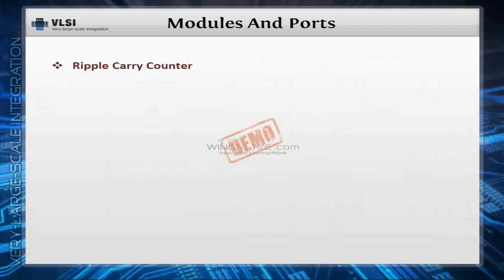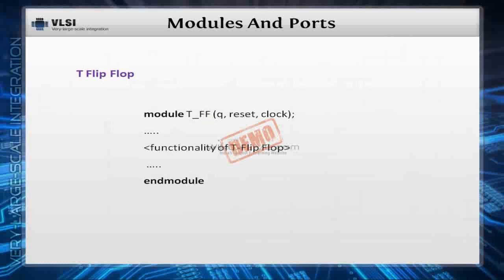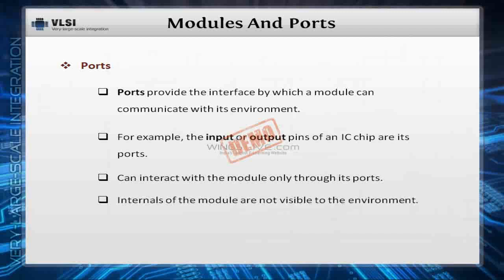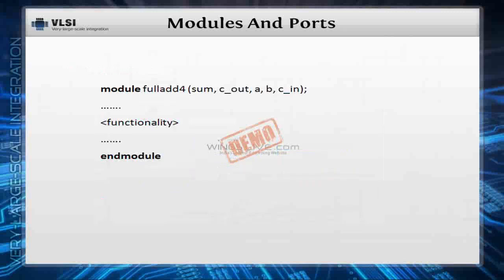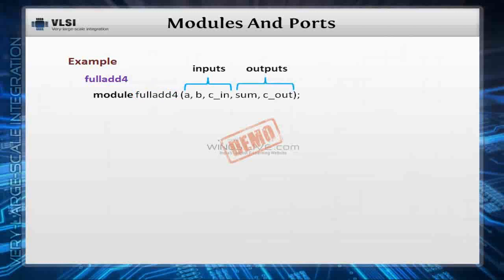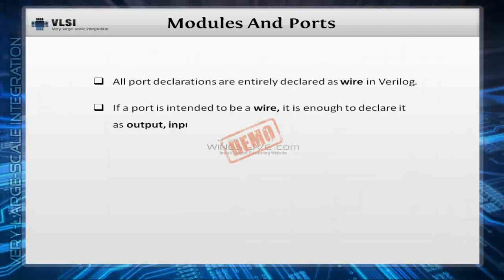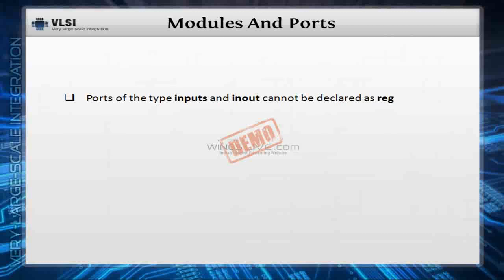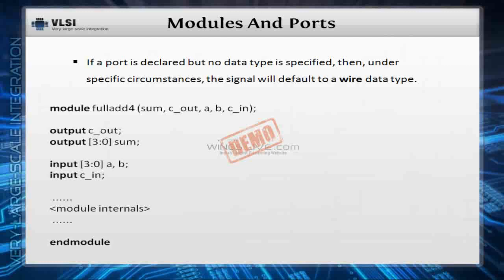Modules and Ports in VLSI Design with Verilog HDL HD